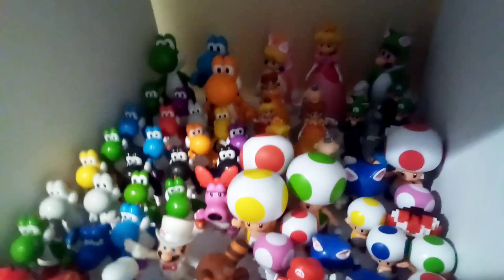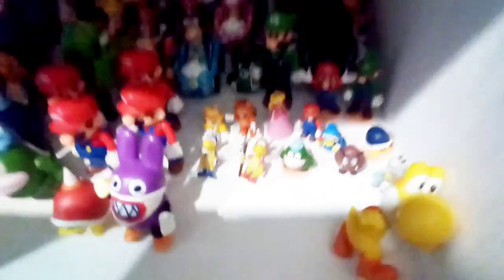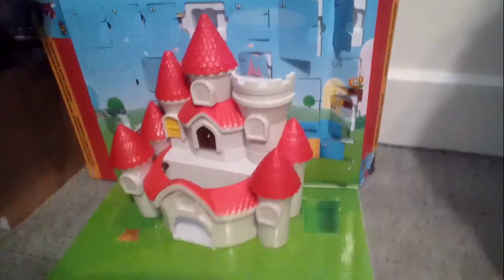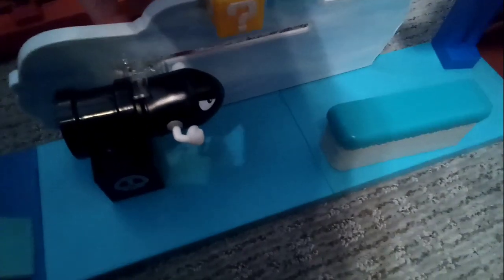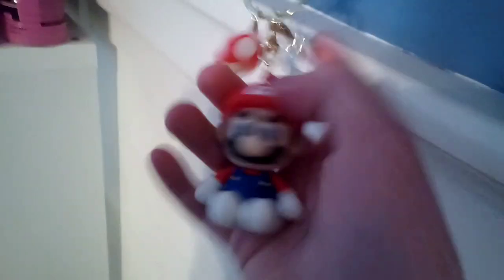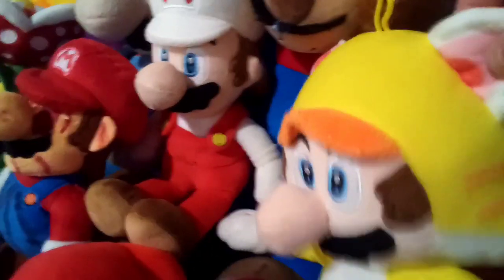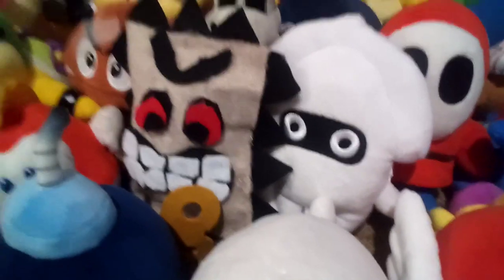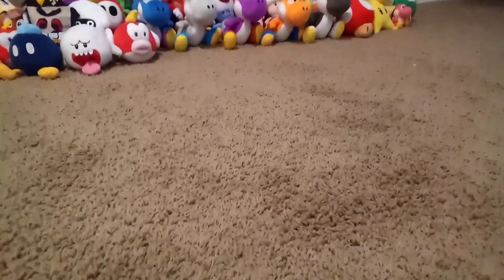Sick Mario Bros: Happy Late Mar10 Day | Showing Off All My Mario Figures, Mario Plushies, and More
Happy Mar10 Day!!!